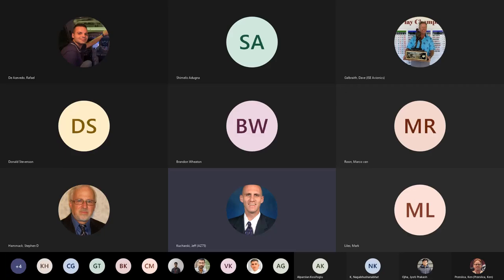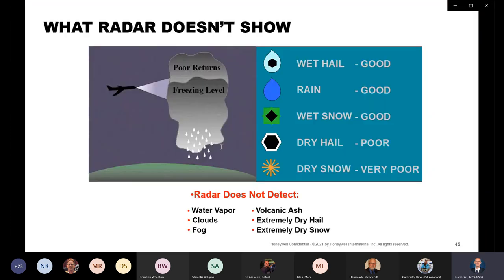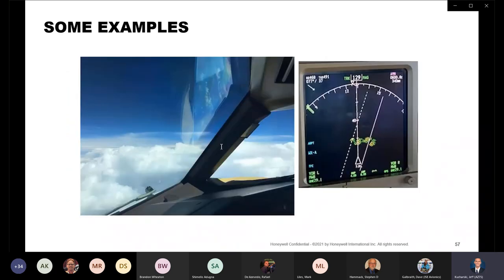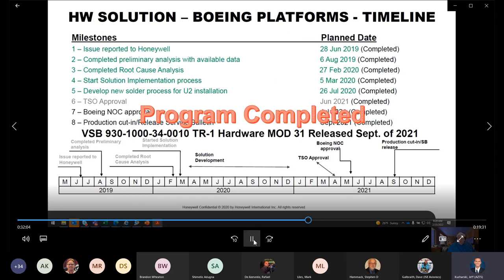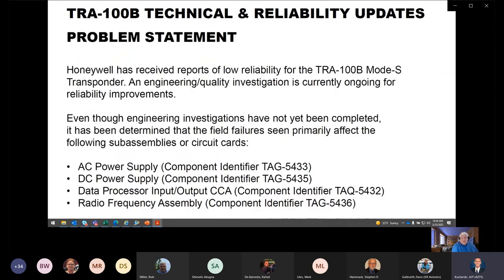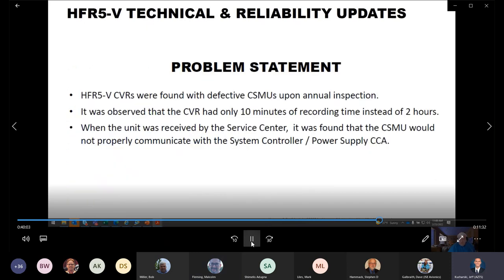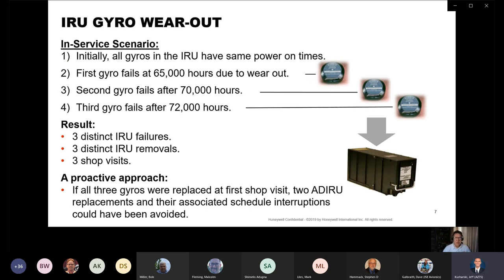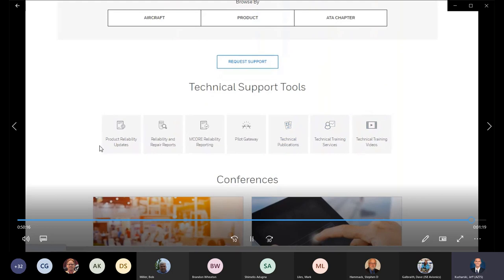Airlines Technical Webinar - Avionics 20220302